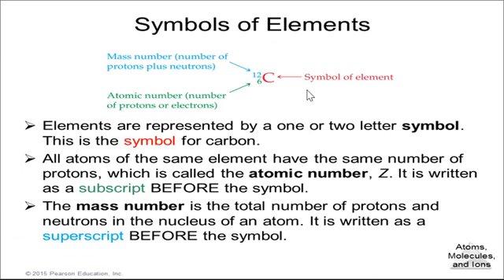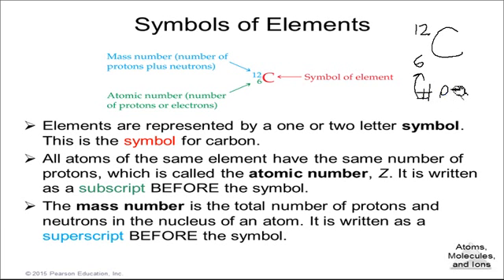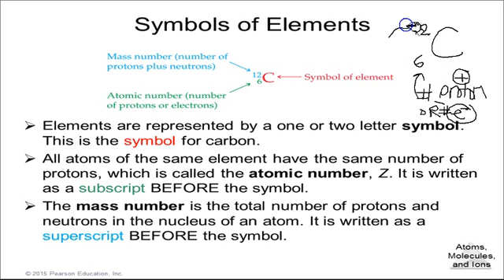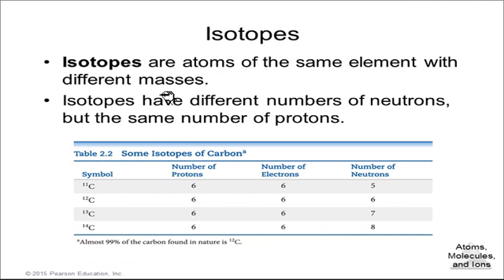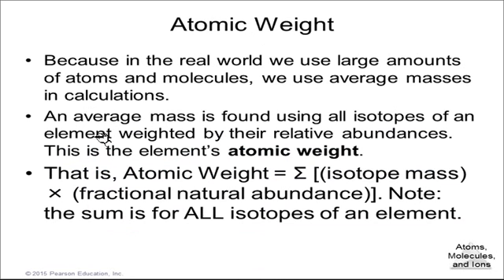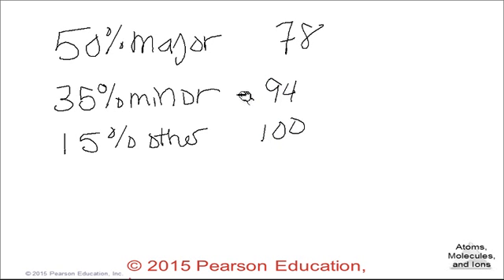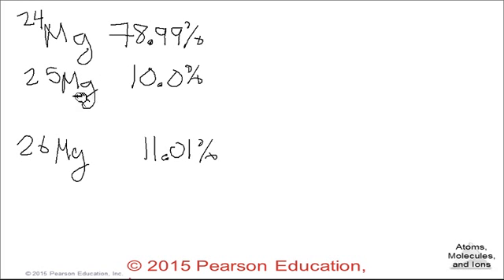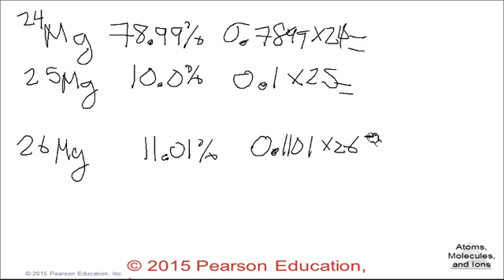Beginning Of Chapter 2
Chapter 2 through weighted averages